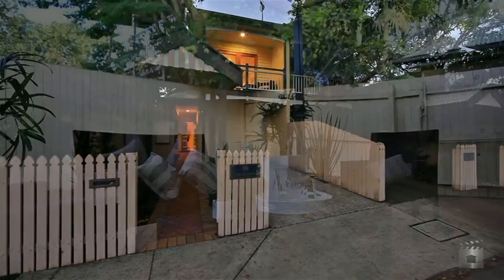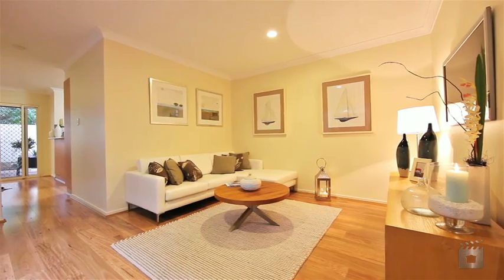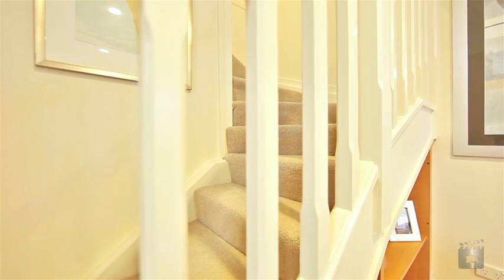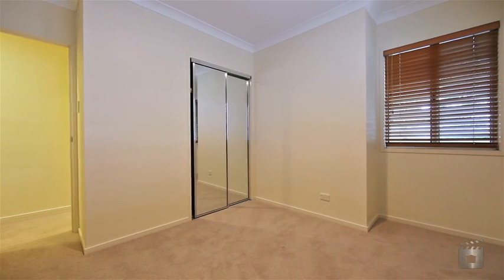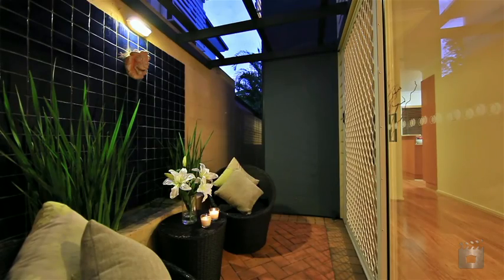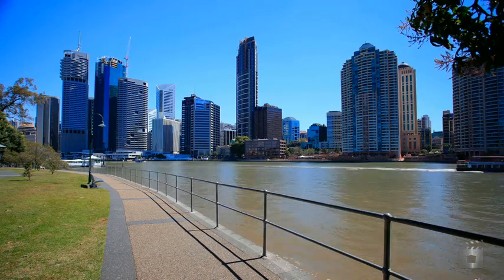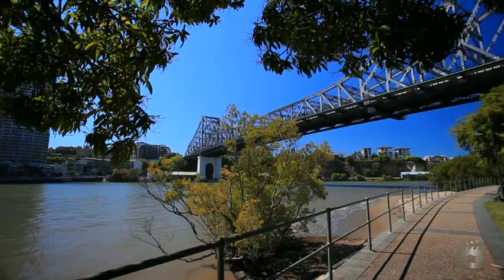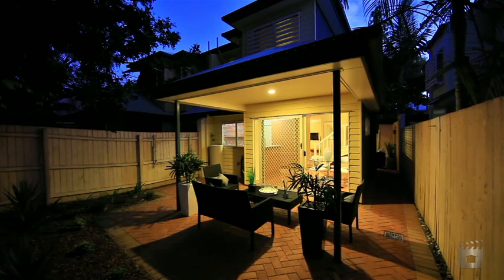98 Thomas Street, Kangaroo Point QLD By Karen Pierce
Property Video shoot of 98 Thomas Street, Kangaroo Point QLD by PlatinumHD for Ray White South Brisbane